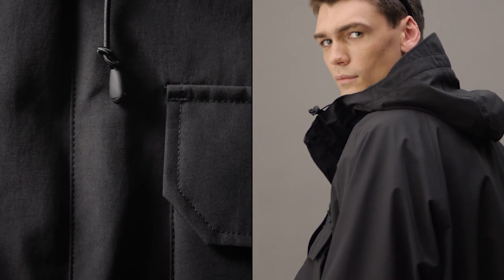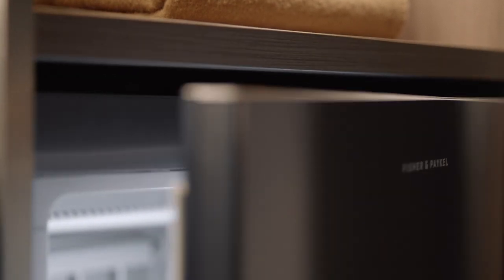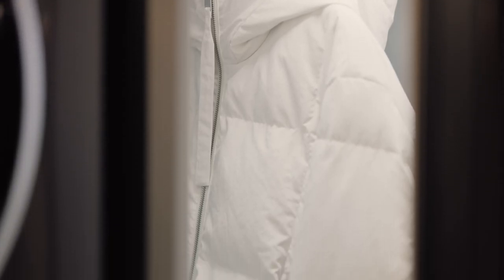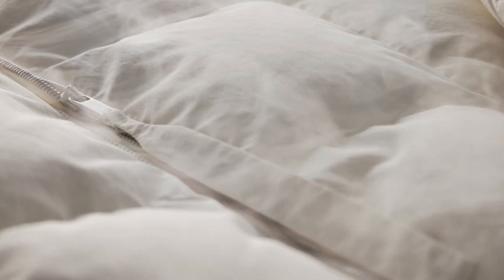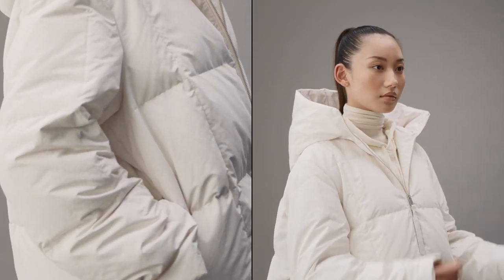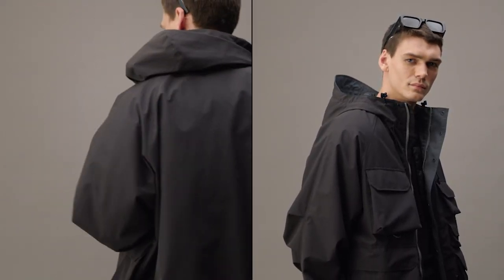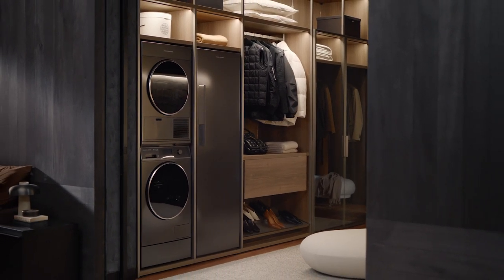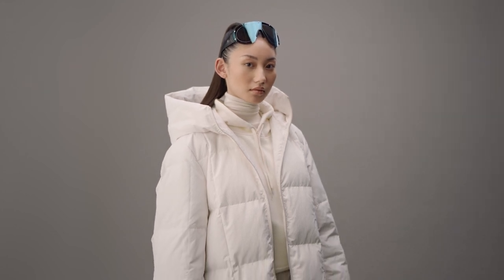Fabric Care: Perfect Outwear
From weekend downs and effortless quilts to technical rainwear — outerwear is a wardrobe essential with special requirements for the best of care. From optimised drying to tailored steam cycles that gently refresh, revive and respect outdoor garments, our Fabric Care Cabinet makes maintaining the condition of performance wear simply intuitive.
Perfect finish, perfect performance, perfect outerwear.

Discover more Fabric Care Insights: [link]